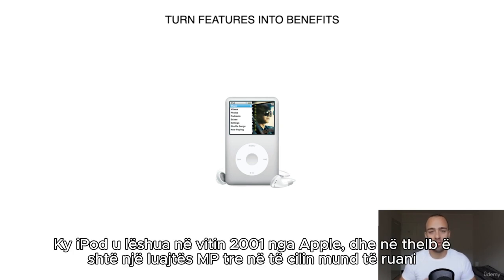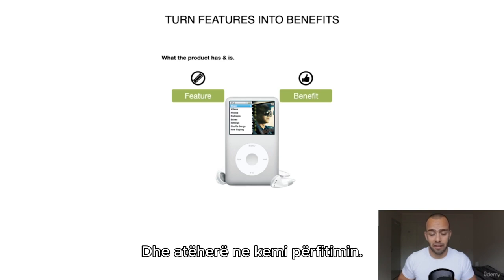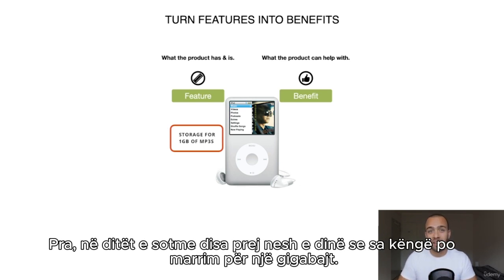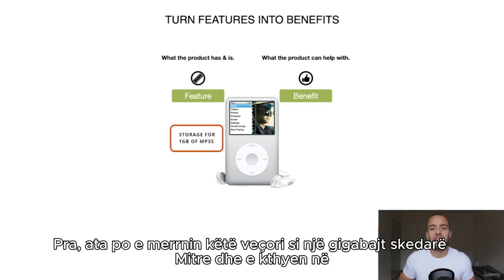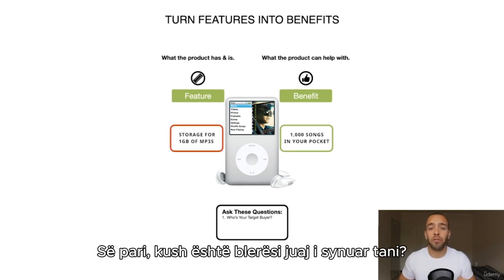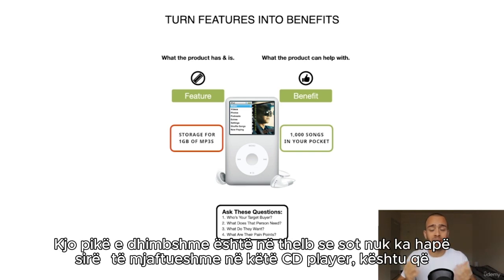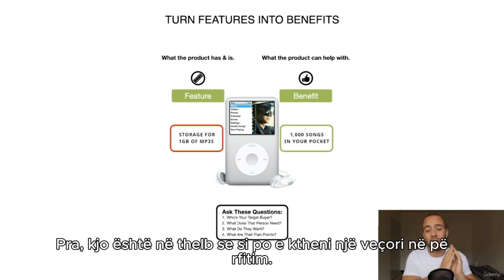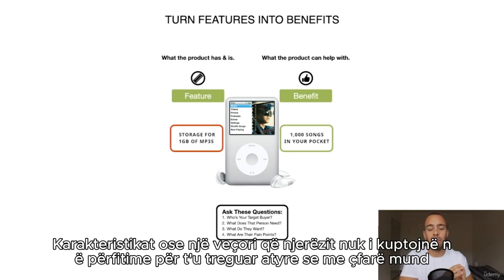Turn Features Into Benefits (Shëndërroni veçoritë në përfitime)